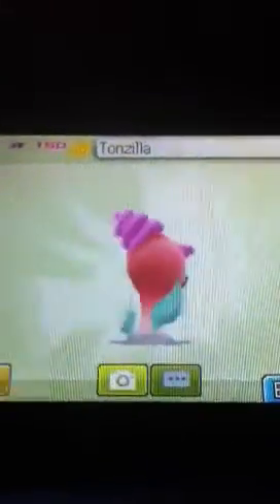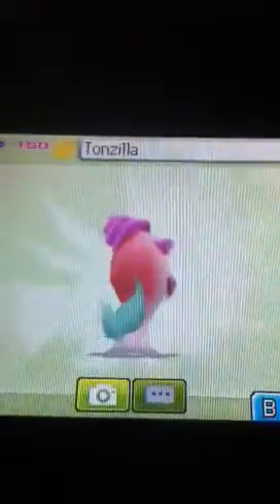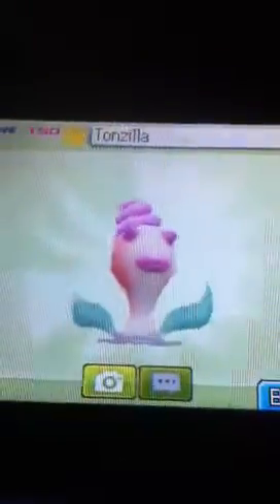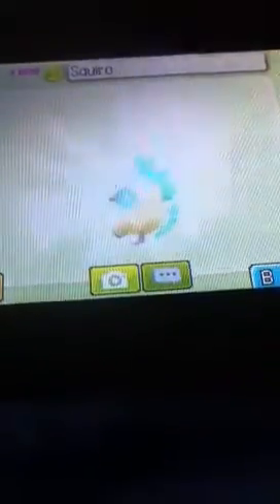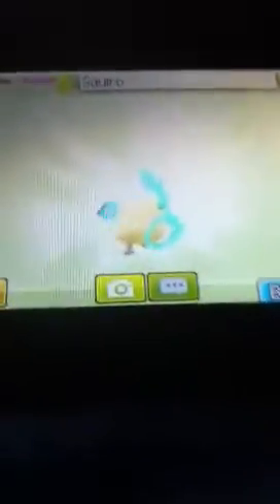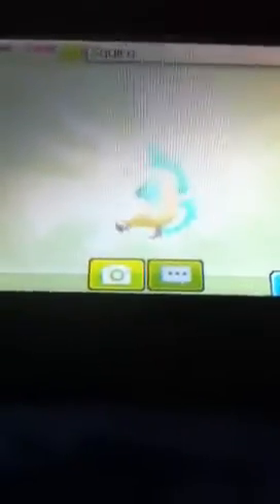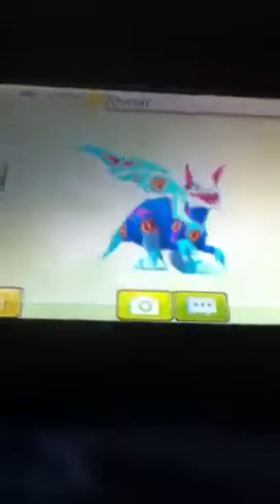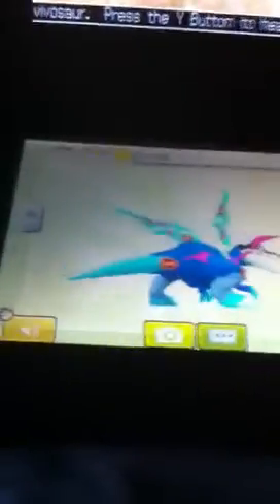Fossil Fighter Ceats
How to get Miraculous fossil rocks and Legendaries.